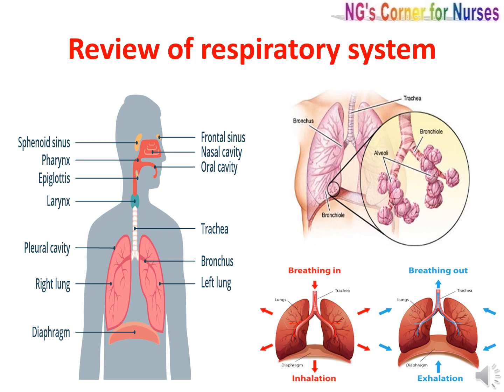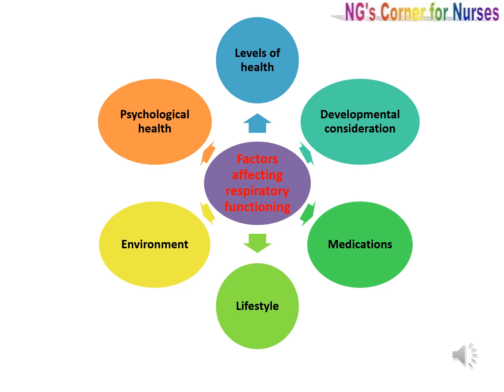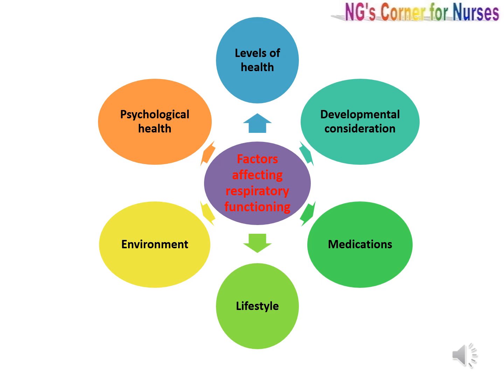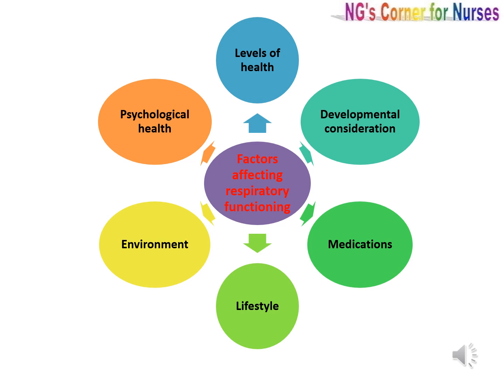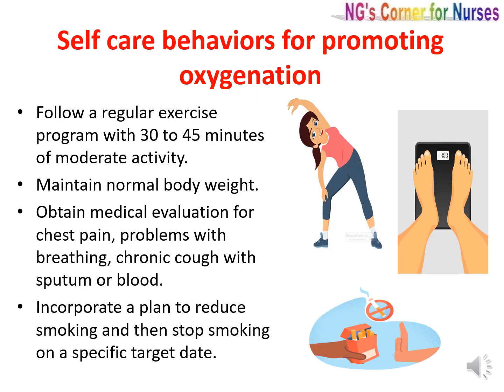Oxygenation: Part -1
To get more videos you can follow NG's Corner for Nurses @NGsCornerforNurses